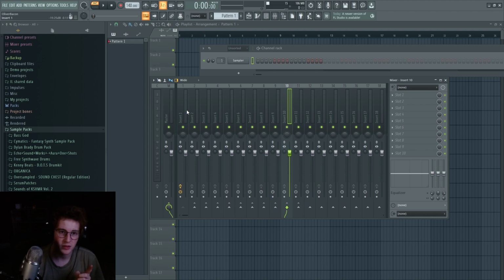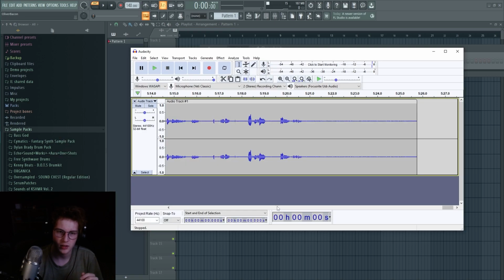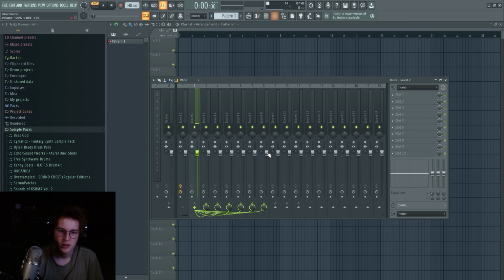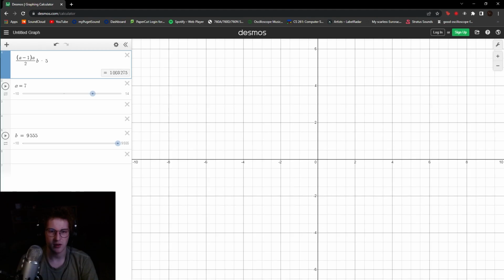I put 1 MILLION OTTS on a sample, and THIS happened.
Using math and dedication I was able to test what it would sound like if you put over a million OTTs onto a single sample. Very interesting things happen to the sound.